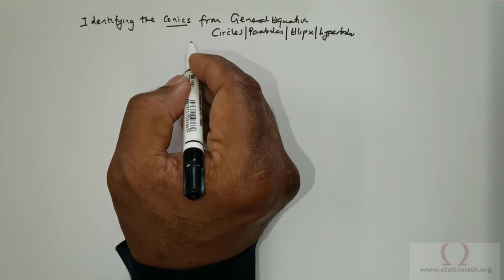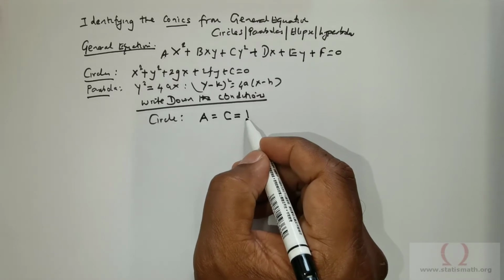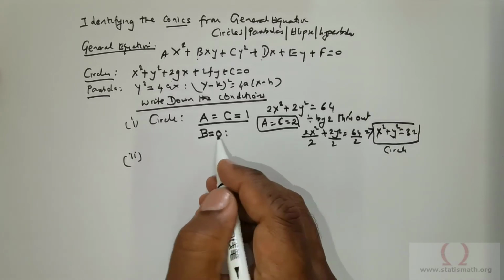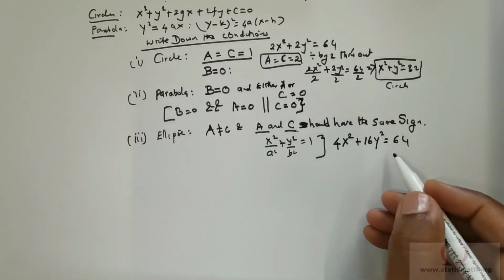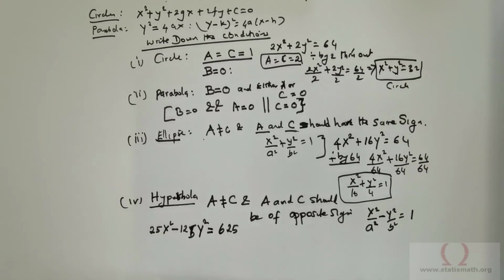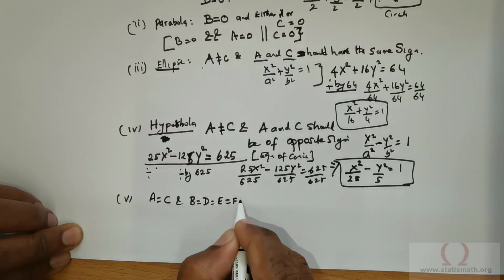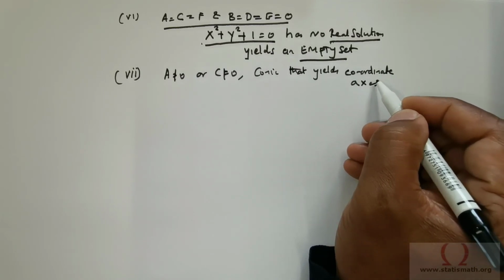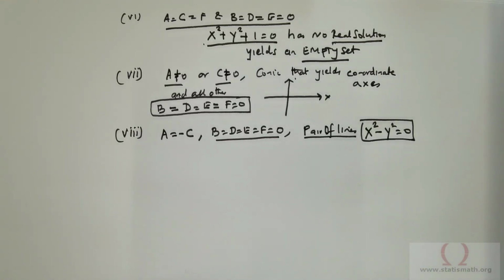Identifying a Conic from The General Equation of the CONIC